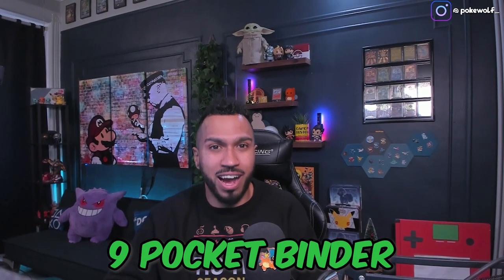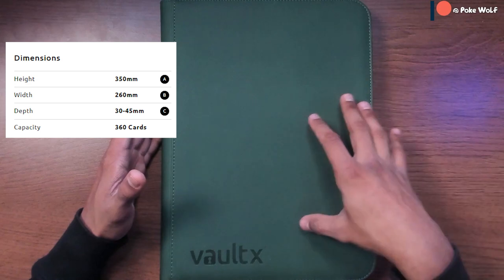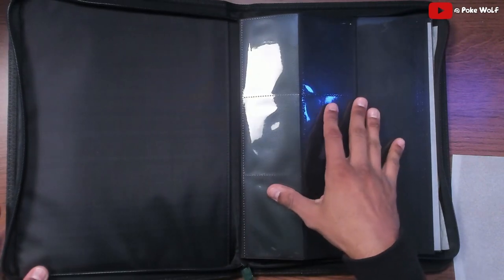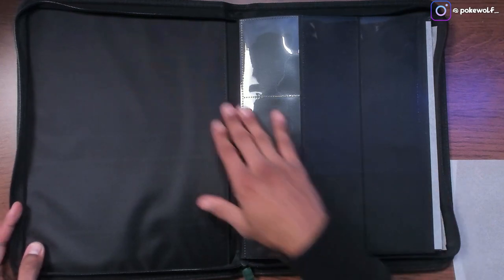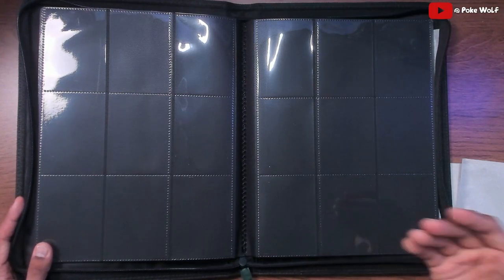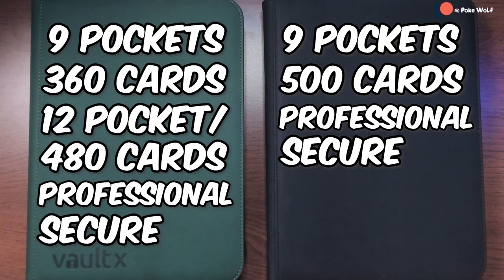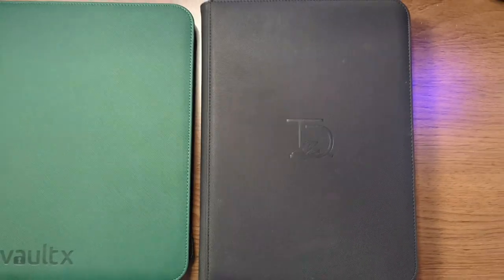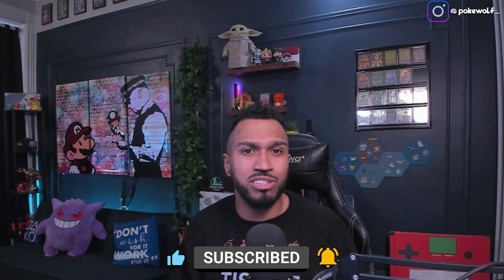The BEST way to store Pokemon Cards! Vault X Binder Review!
I review one of the best card binders! Live streams every Sunday at 7PM ET.

Socials